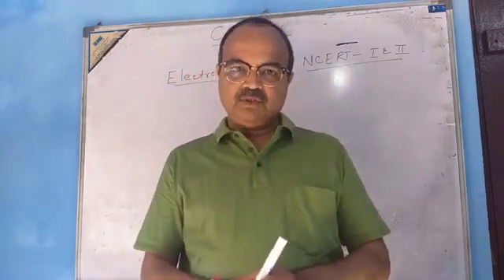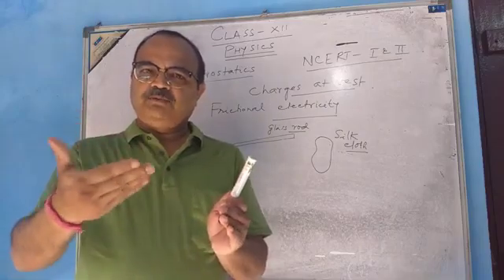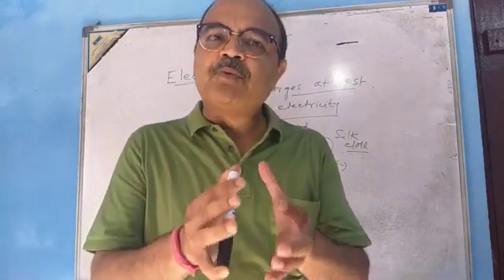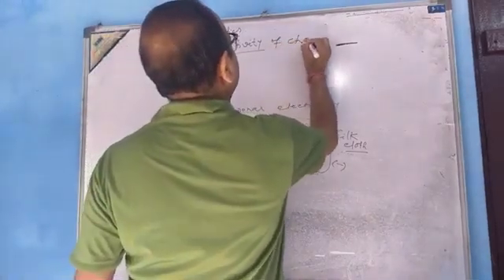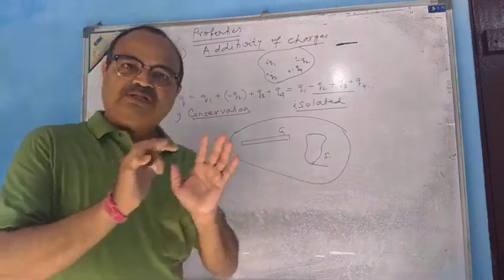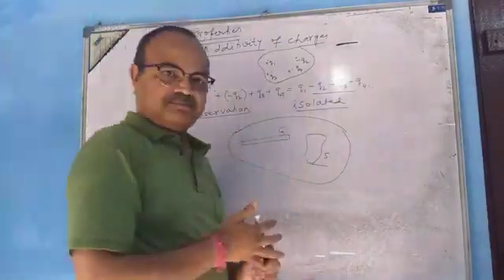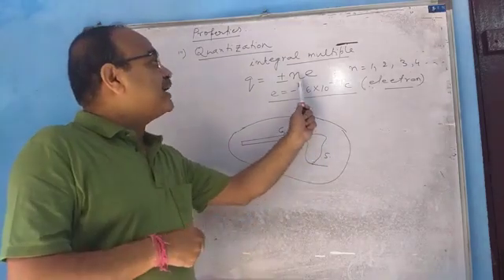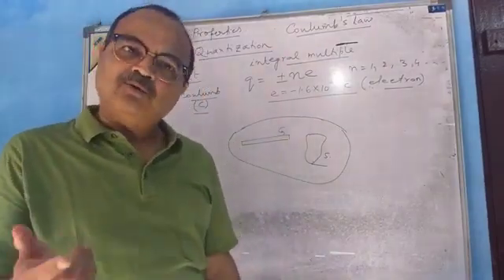Lecture 1: Introduction to Electrostatics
BY MR AMIT ROY